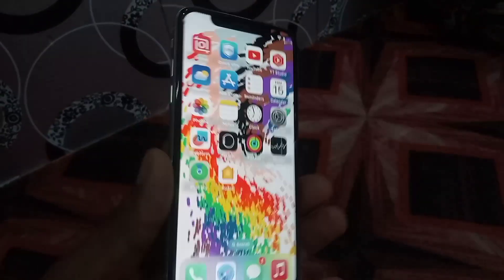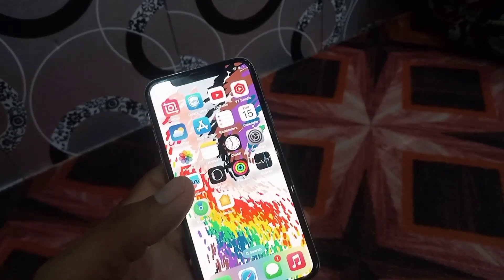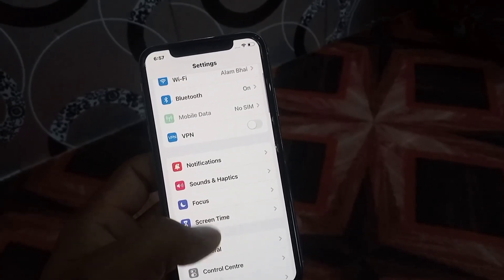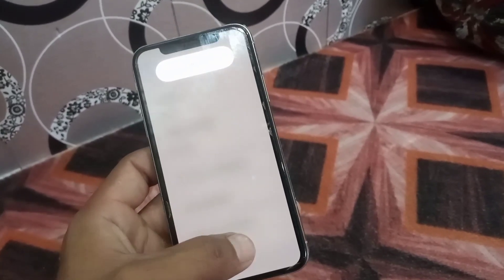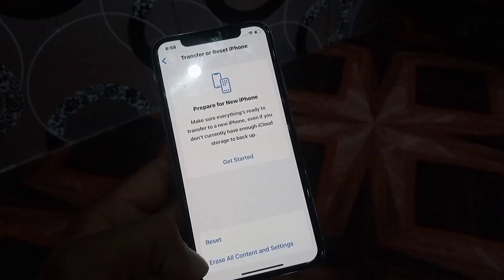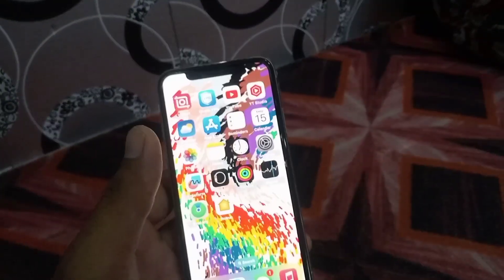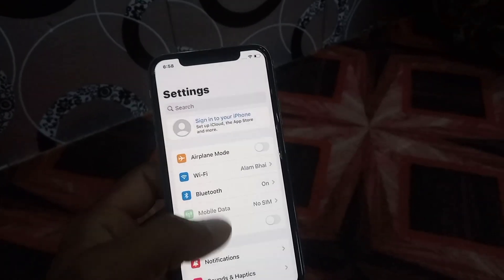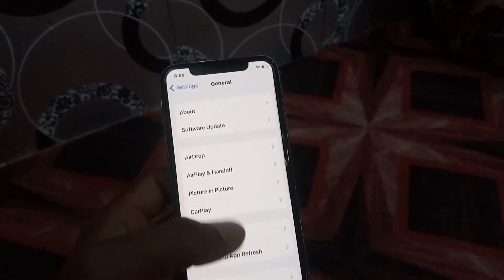How to fix 5g Network Not working on iphone //iPhone 5G slow connection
iPhone 5G not working
iPhone 5G connectivity problems
iPhone 5G not connecting
iPhone 5G network issues
iPhone 5G troubleshooting
iPhone 5G no signal
iPhone 5G slow connection
iPhone 5G stuck on 4G
iPhone 5G antenna problems
iPhone 5G not showing up
iPhone 5G weak signal
iPhone 5G dropping connection
iPhone 5G software update for connectivity issues
iPhone 5G network settings reset
iPhone 5G settings
iPhone 5G carrier compatibility
iPhone 5G network reset
iPhone 5G not working after iOS update
iPhone 5G not receiving calls or texts
iPhone 5G hardware issues
imported iphone 5g not working
imported iphone 5g not working in
 imported iphone 5g
 jio 5g not working on iphone
 5g not working on iphone
 jio 5g iphone
 iphone 12 jio 5g